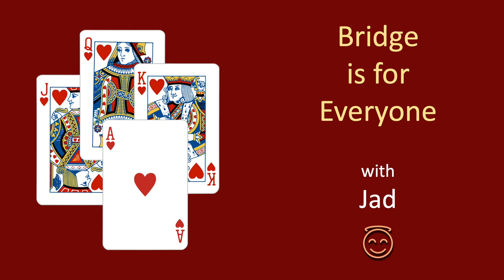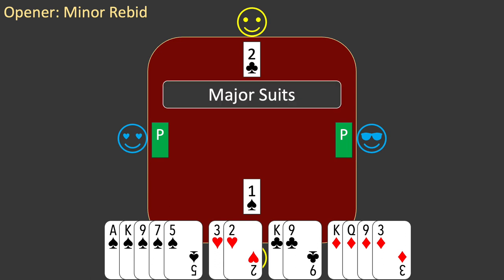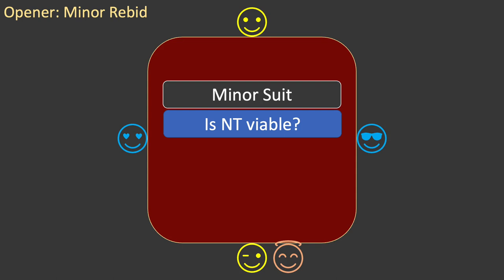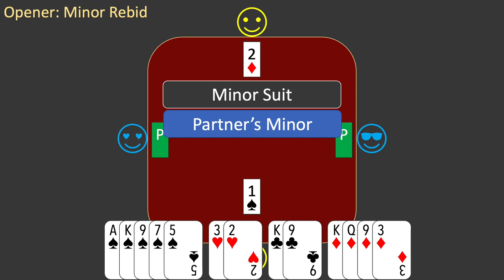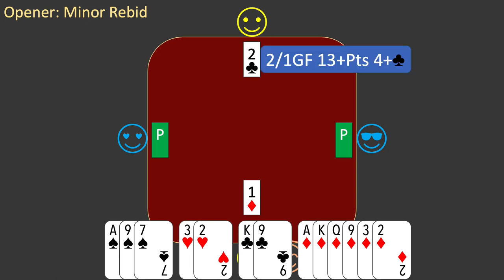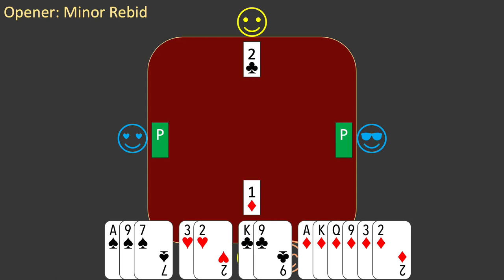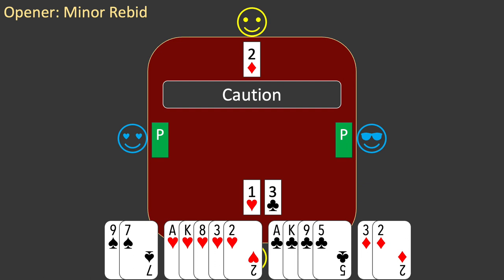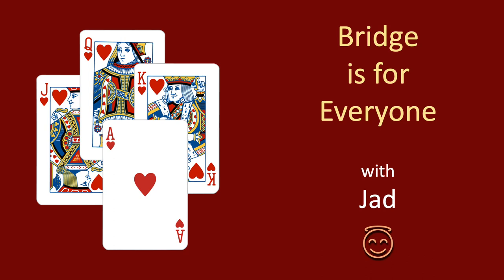Bridge is for Everyone - 2/1 Series #6 - Opener's Minor Suit Rebid.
This is the sixth episode in the Two over One (2/1) series.  It uses examples to explain when when and how to make a rebid in a minor suit after your Partner makes a 2/1 Game Force bid.

00:00 Intro
00:30 Board T22
03:03 Board T23
04:56 Board T24
07:08 Board T25
09:18 Splinter Bids
09:46 Outro